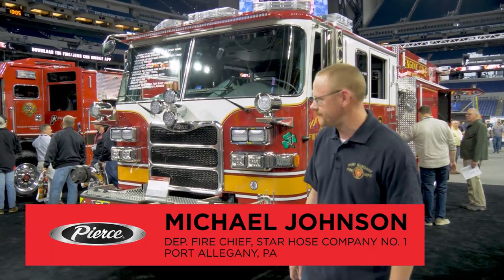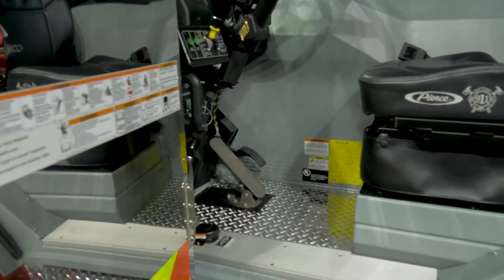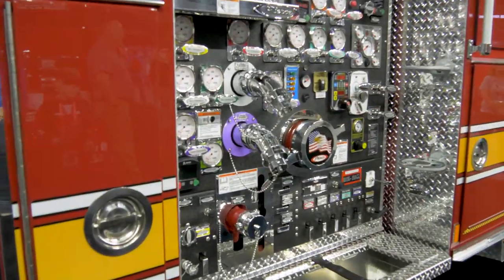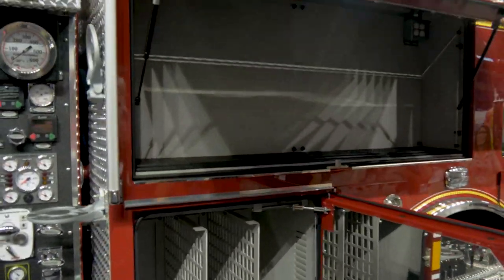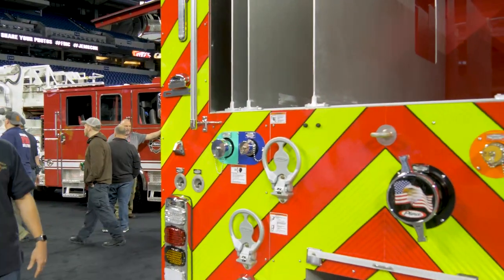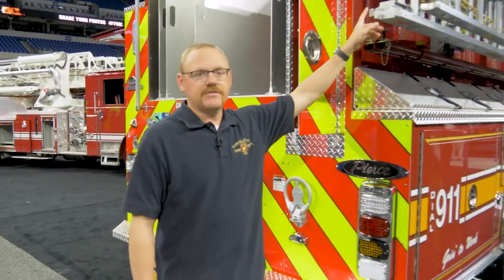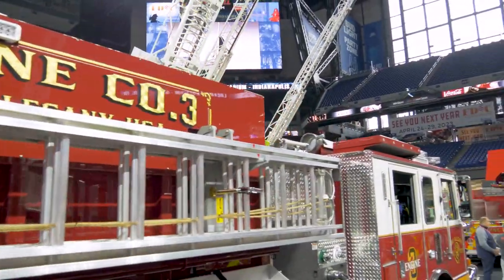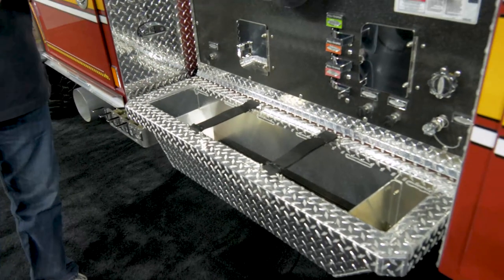Arrow XT™ Pumper – Port Allegany, PA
Star Hose Company No.1 in PortAlleganyPA has their ArrowXT Pumper at FDIC2022! The apparatus is equipped with 9 preconnected handlines. For easy cleaning, the department chose vinyl seats and diamond plate flooring. The pump panel is equipped with a garden hose outlet which is plumbed through a heat exchanger which draws heat from the engine to warm the water for decontamination after fire responses. All compartments include a drying system for wet equipment. At the rear of the apparatus an outlet for the Firecom system was added so when backing up the apparatus, an officer at the rear can communicate more effectively with the driver.

CHASSIS
Chassis: 67” Arrow XT cab
Seating capacity: 6
Overall height:  10’ 1”
Overall length: 30’ 8.75”
GVW Rating: 53,800 lb
Safety: Side Roll and Frontal Impact Protection
Rear axle: Dana S30-190, 31,000 lb
Engine: Cummins X15, 605 hp, 1850 torque
Electrical System: Command Zone™ Advanced Electronics System

BODY
Material: Stainless Steel
Shelving: Adjustable, up to 500 lb
Doors: Lap
Pump: Waterous, 2000 gpm
Tank: 1000-gallon
Pump Panel: 48”

Job Number: 36413
Dealership: Glick Fire Equipment Co.